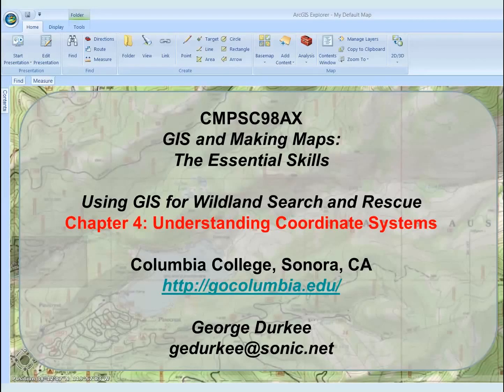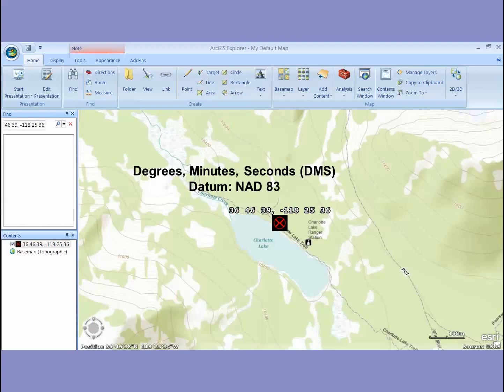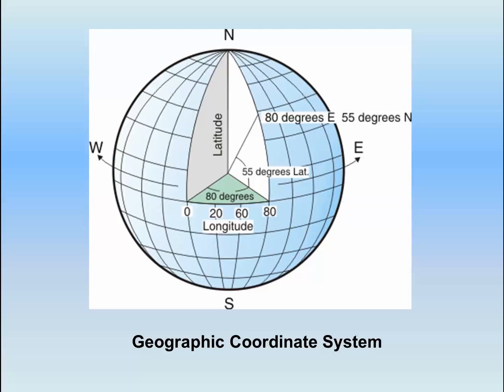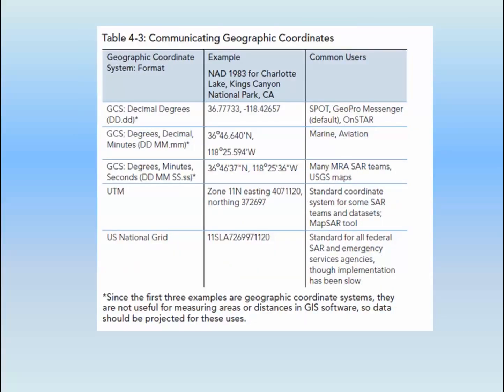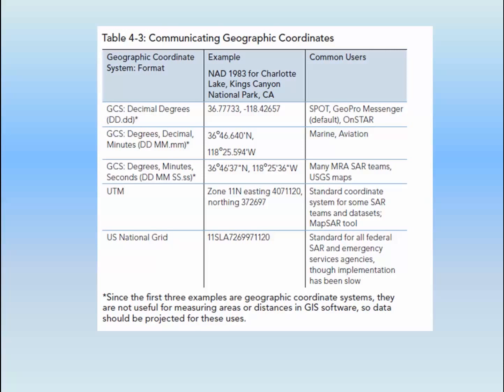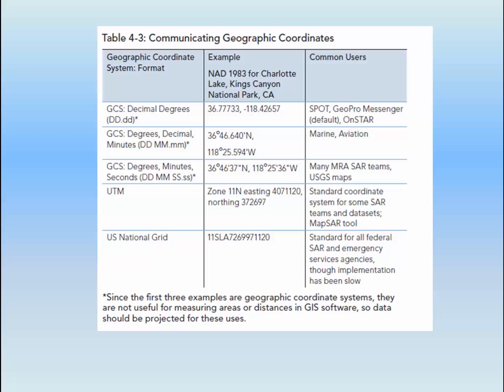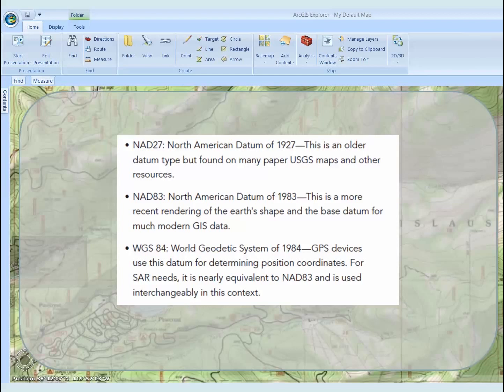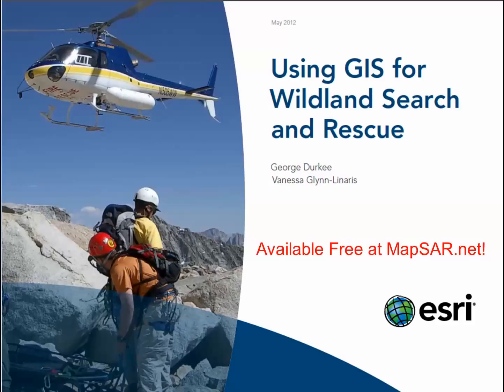04a GIS: Understanding Coordinate Systems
An overview to understand coordinate systems in GIS. Summarizing Chapter 4 of Using GIS for Wildland Search and Rescue for Columbia College, CA GIS classes.